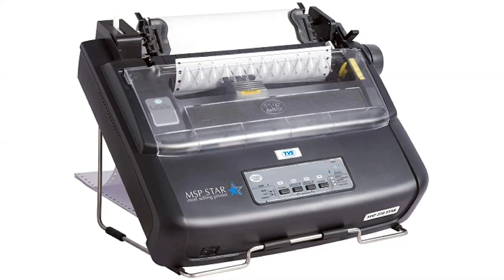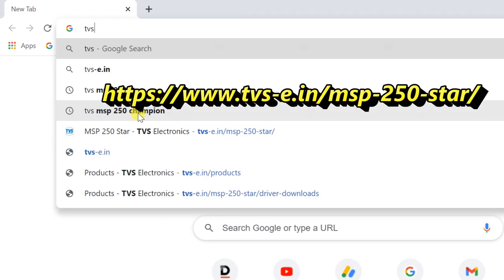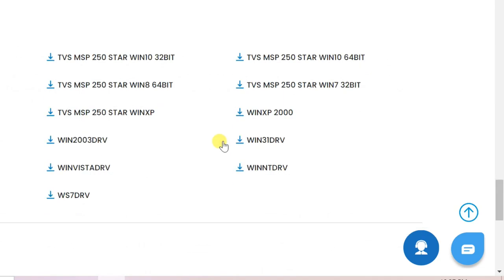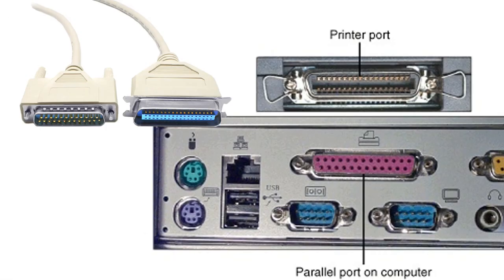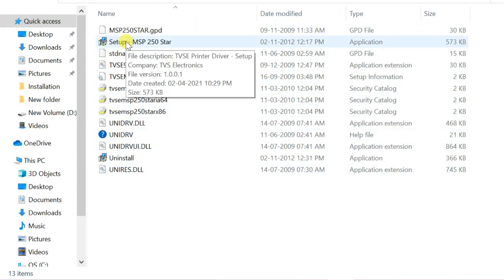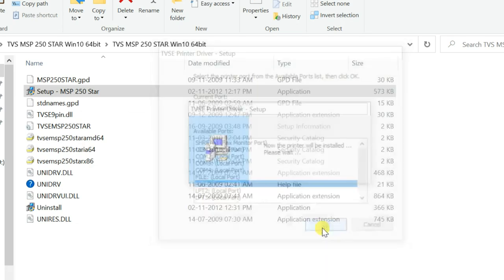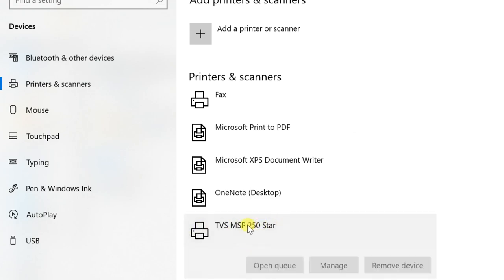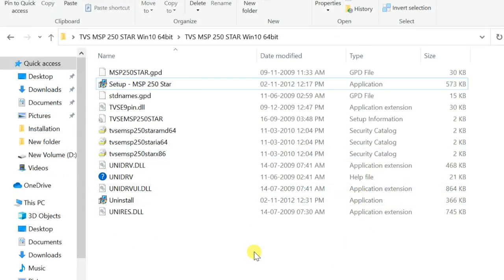How to Install TVS MSP 250 Star Printer (Parallel port) on Windows 10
How to Install TVS MSP 250 Star parallel port (LPT) Dot Matrix invoice Printer Driver on Windows 10